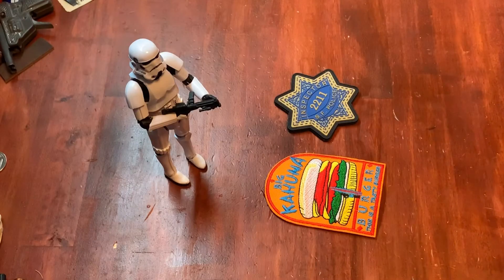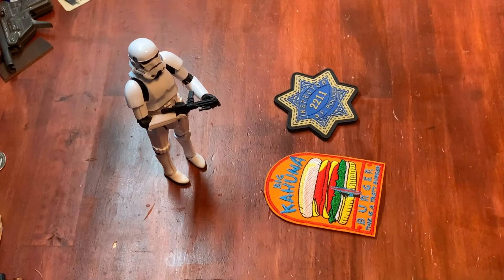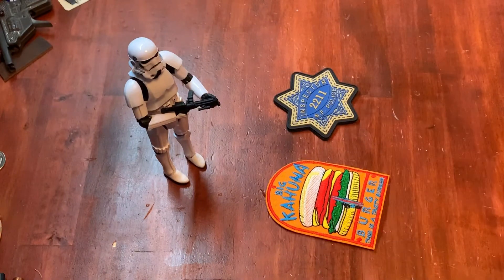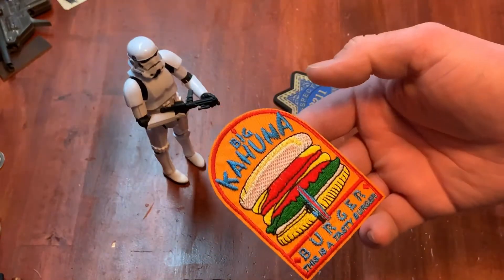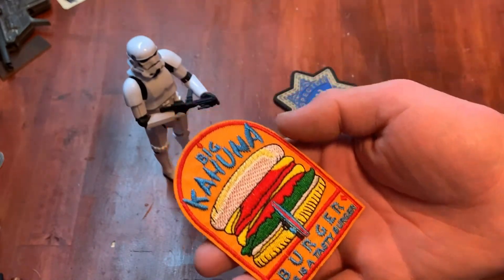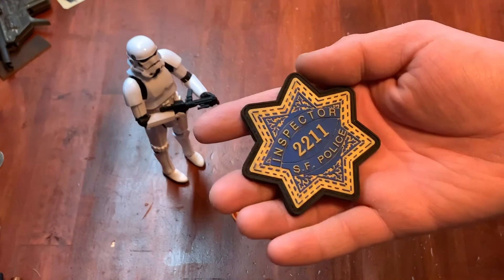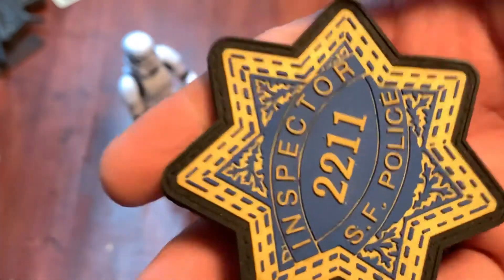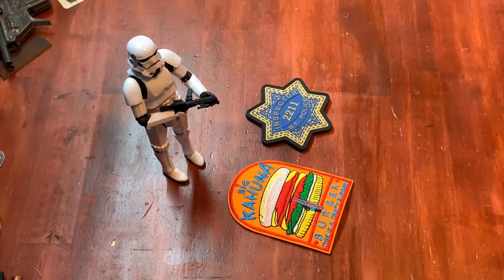Morale patch review episode #1 Dirty Harry, Big kahuna burger